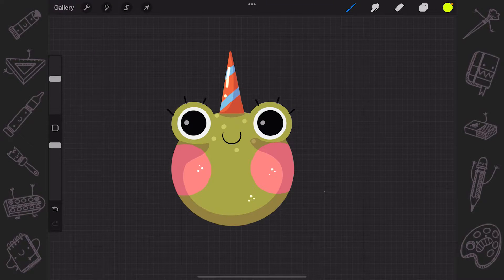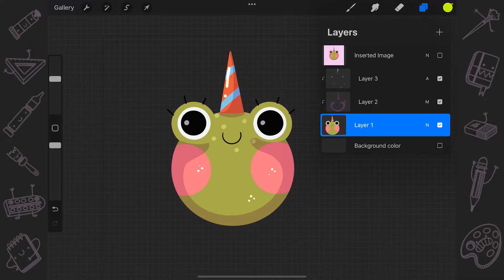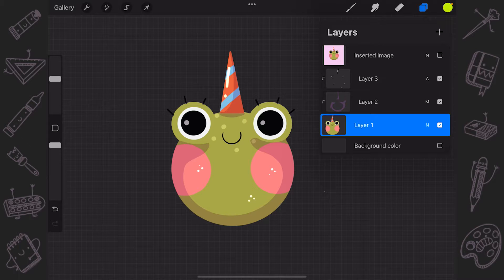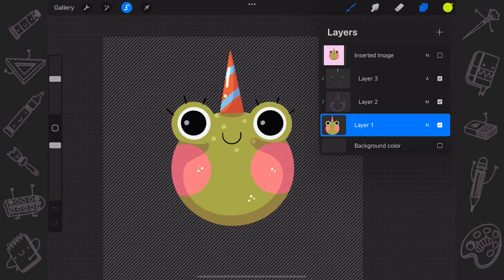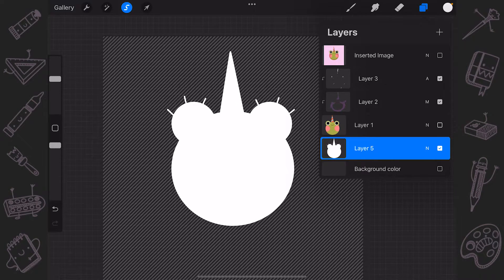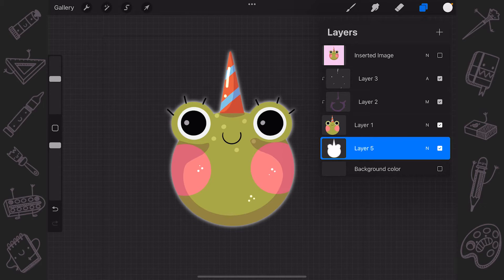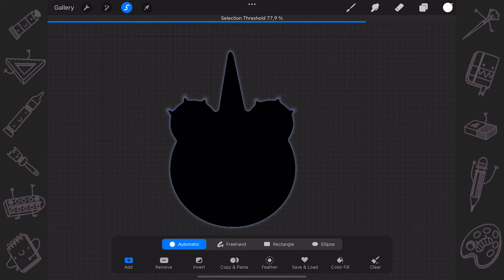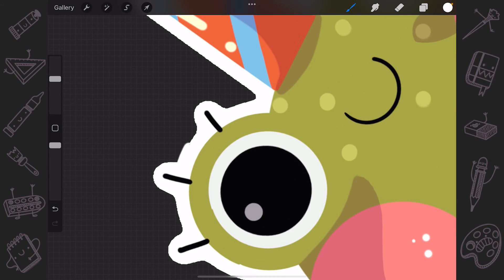How to Add Outer Stroke & Outer Glow in Procreate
Into this Procreate tutorial, you'll find out how to add outer stroke and outer glow in Procreate. You'll learn how to prepare the layers & use a few simple techniques to add the needed outline. That can help to make the white border aka die cut for stickers right in Procreate without going to other graphic software.